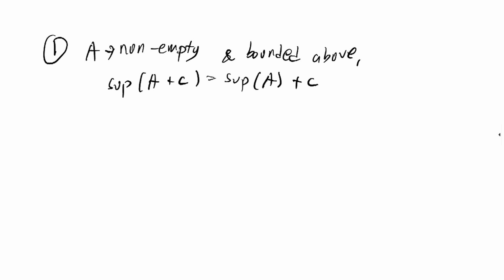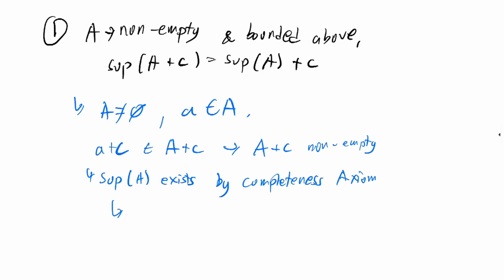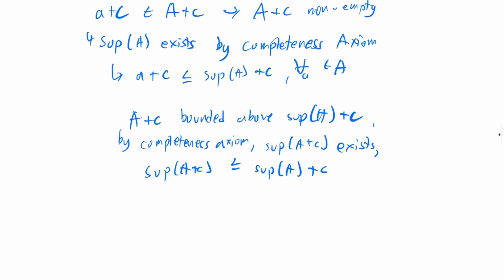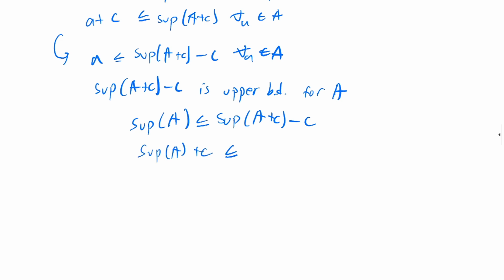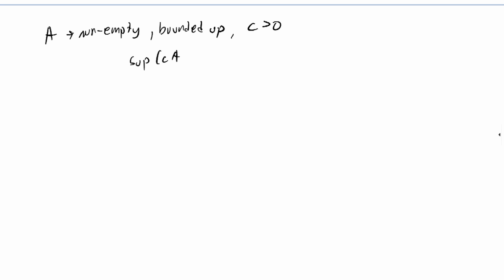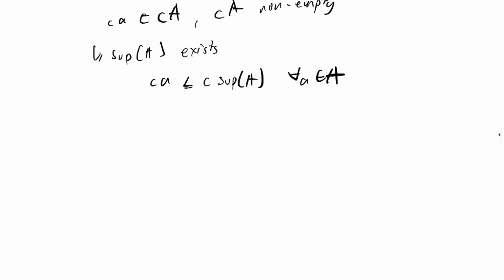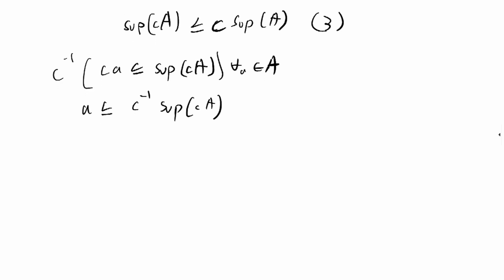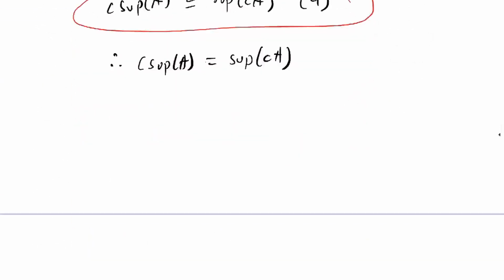Supremum Problems: Does Sup(A+c) = Sup(A)+c ? | Measure Theory